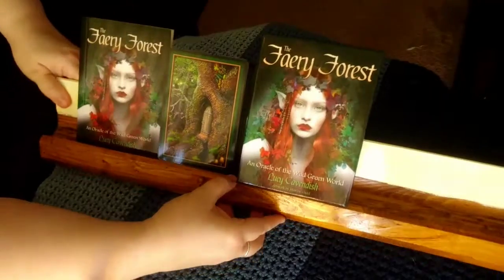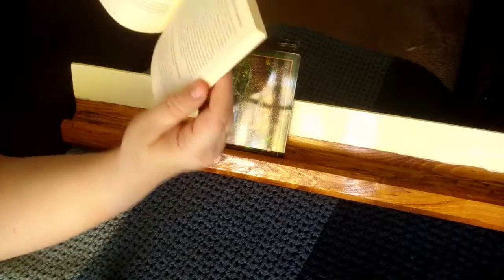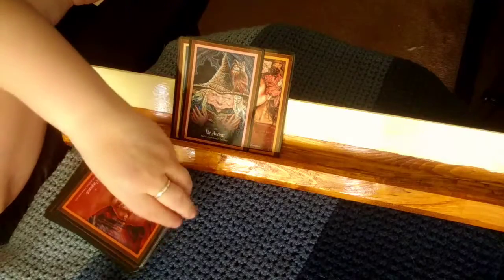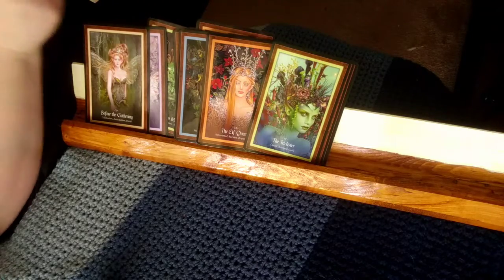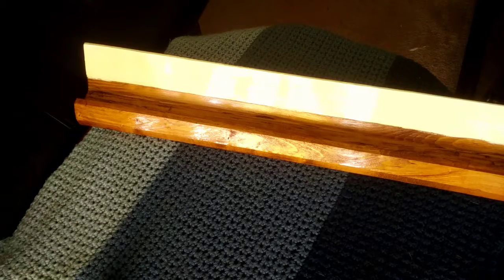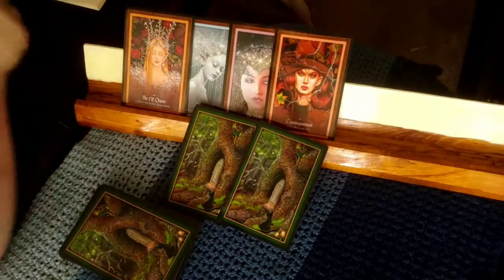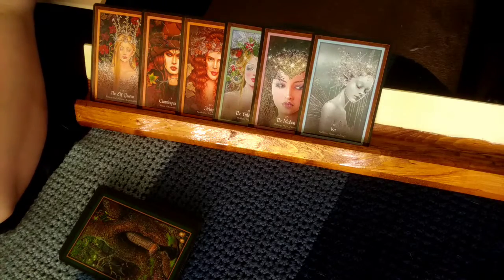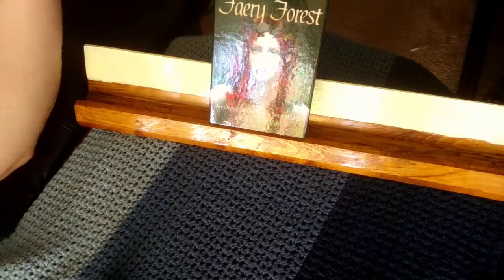Faery Forest Oracle review and reading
Faery Forest Oracle by Lucy Cavendish and illustrated by Maxine Gadd. Beautiful, gorgeous fae who embody the heart and soul of their world come to ours and helps us understand not only our earth, but ourselves as well. I have fallen in love with these cards. Lucy Cavendish is one of my favorite people, so getting this deck was a blessing. 6.5/7 Chakras